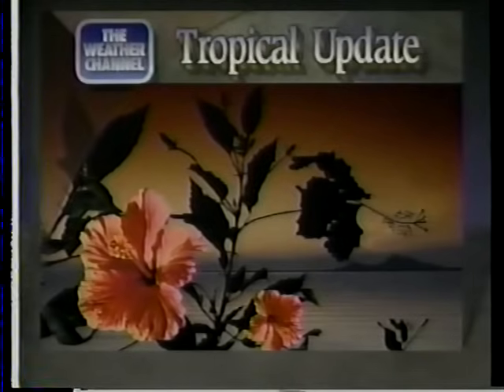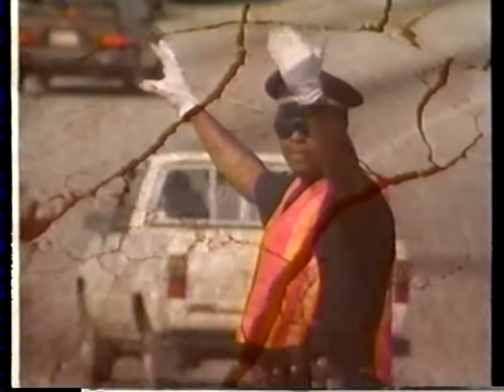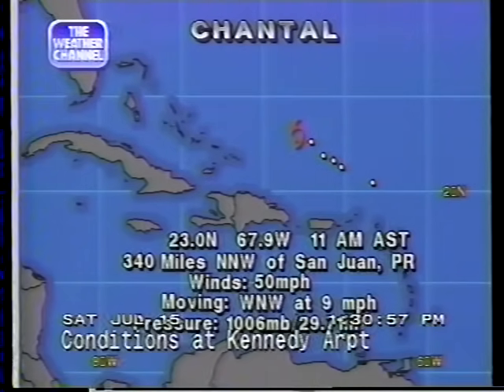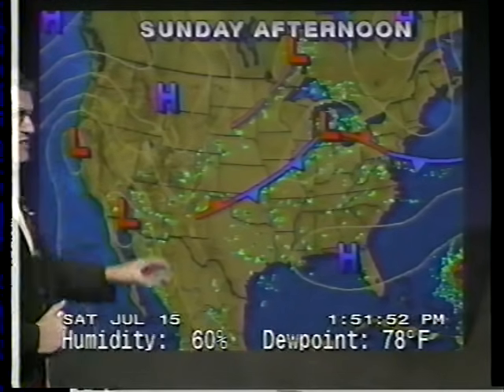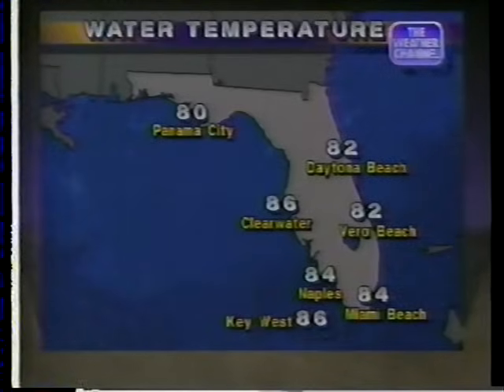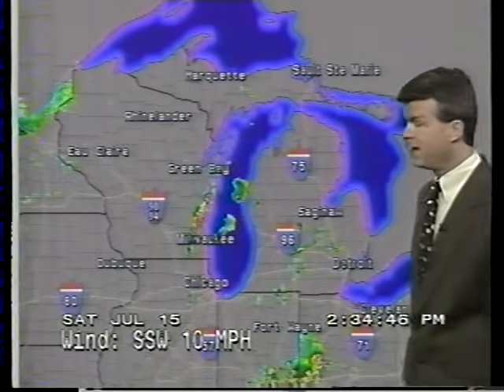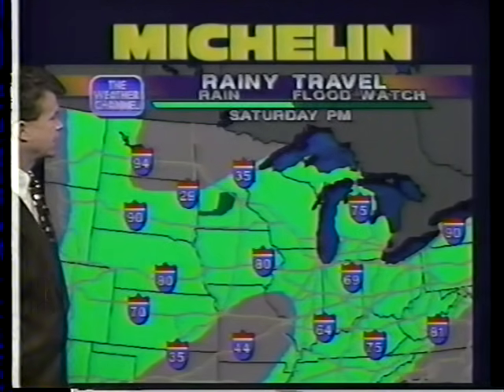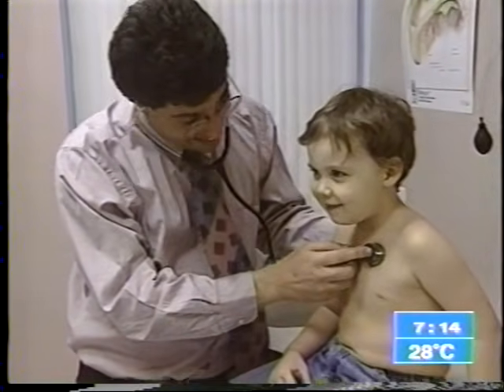The Weather Channel Archives - July 15, 1995 - 12pm - 3pm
The Weather Channel coverage from Saturday, July 15, 1995 from 12:50pm until 3:15pm.  Coverage features an extreme heat wave across much of the United States, with Meteorologists Jim Cantore, Marnie Stanier, Rich Johnson, Tom Moore and Declan Cannon.  End features coverage from Canada's The Weather Network from July 25, 1995.

Brooklyn, NY (Kennedy Arpt) - Weatherstar 4000